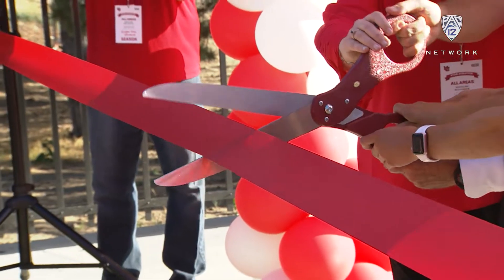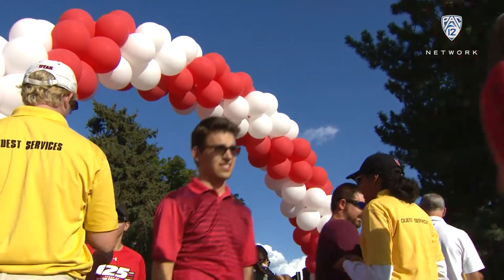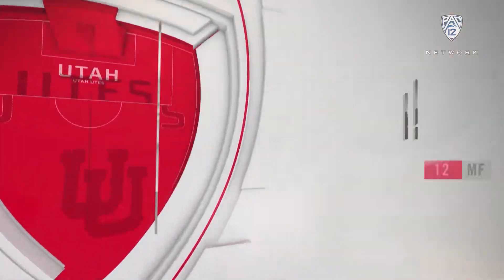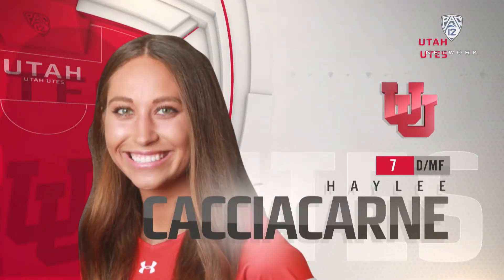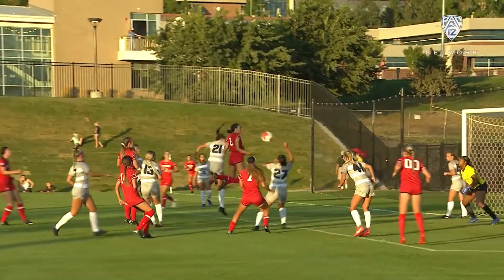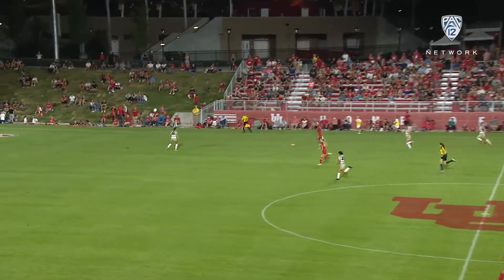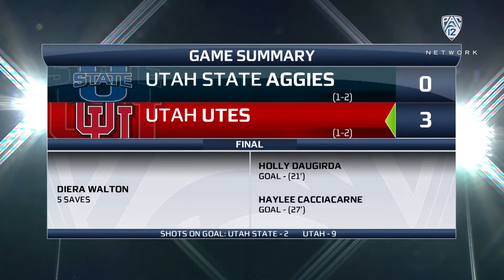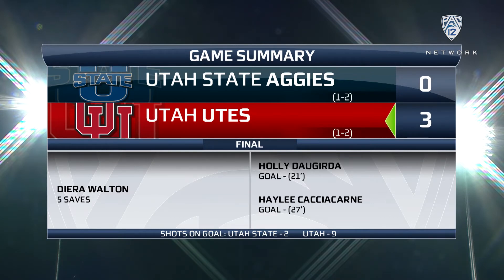Recap: Utah women's soccer breezes past Utah State in first game at brand new Ute Field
Pac-12 Networks' Krista Blunk recaps Utah's first game at the brand new Ute Field, a 3-0 win over Utah State on Friday night. Holly Daugirda, Haylee Cacciacarne and Ali Schinko all scored — with Daugirda's goal the first at the new facility.